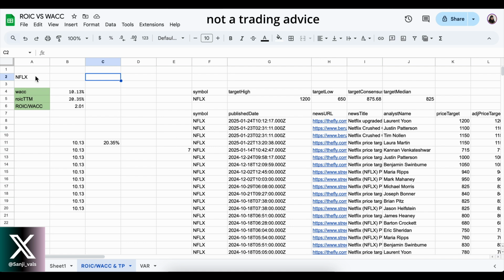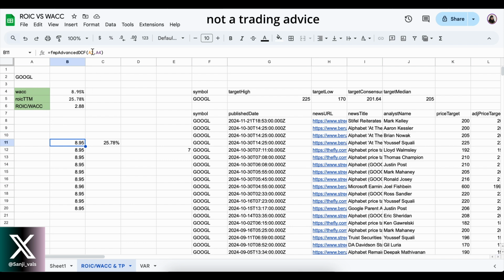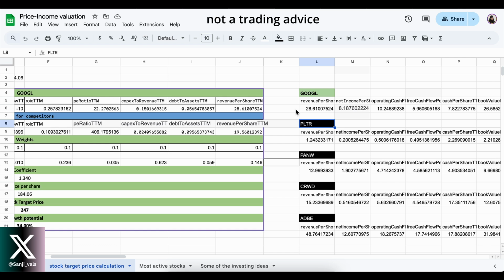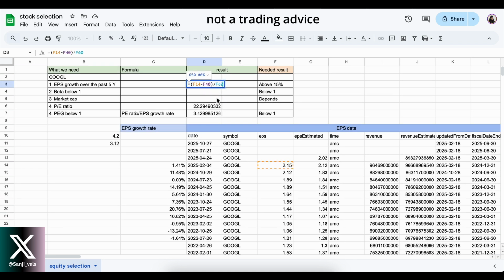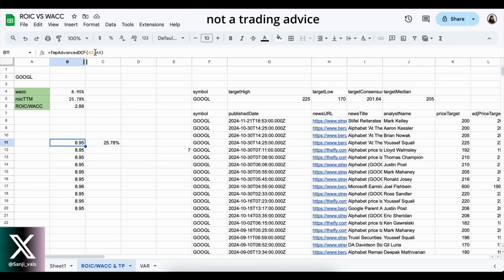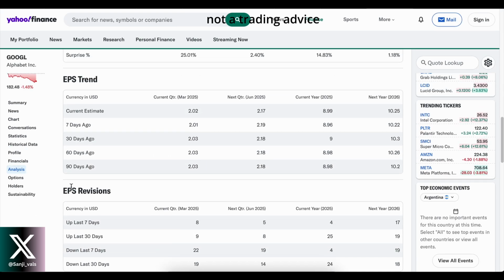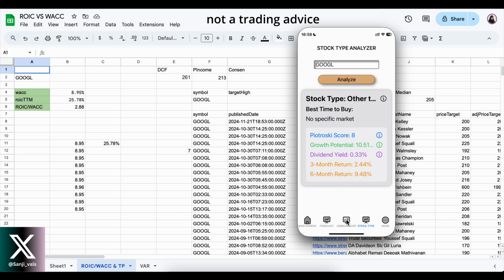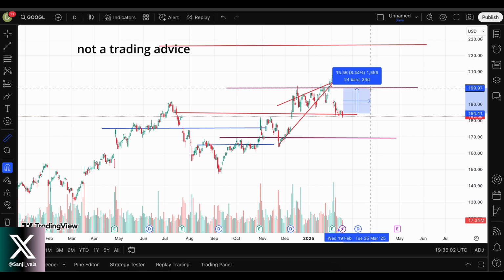My Alphabet Stock Price Prediction for 2025 | GOOGL Stock Prediction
In this video, I am analyzing the Alphabet stock (GOOGL) and predicting where the stock price can go using both fundamental and technical analysis.

Providing a detailed guide on how to undertake GOOGL stock prediction using DCF valuation model, Price-Income model, ratios comparison, and technical analysis.

Useful resources for this video:

1. Obtain your custom API key for extracting data

2. Connect Google Sheets with FMP

3. How to predict daily and weekly price moves

4. How to calculate stock fair value using the DCF model

5. Price Income model for stock fair value calculation

6. Stocks 2 Buy iOS app

7. How I Use the Piotroski Score to Find Fundamentally Strong Stocks to Buy Right Now

8. Stock Analyzer Chrome Extension

10. How To Day Trade For a Living

Timeline:

1:03 setting up your work environment
1:41 Alphabet consensus target price extraction
4:35 ROIC/WACC ratio, analyzing efficiency
7:05 Price-Income model for calculating Alphabet's fair value
9:21 getting ALphabet's closest peers
12:40 simplified table for analyzing shares quickly
18:00 DCF valuation model, calculating the stock target price
22:00 getting EPS estimates and trends
24:18 the Stocks 2 buy app for finding best undervalued stocks to buy now
28:50 Alphabet shares technical analysis